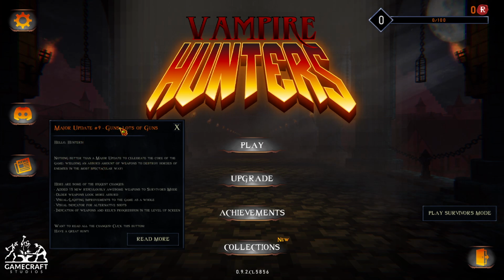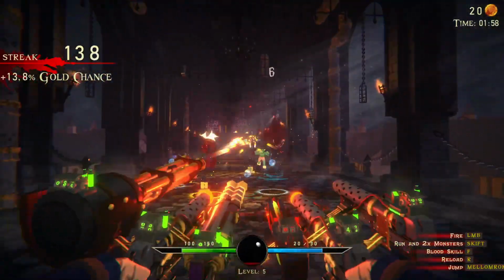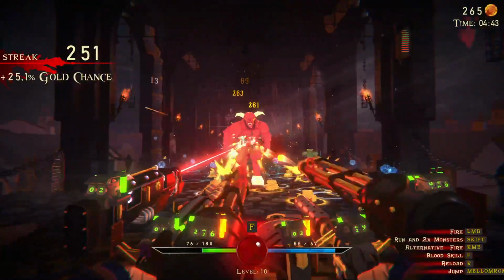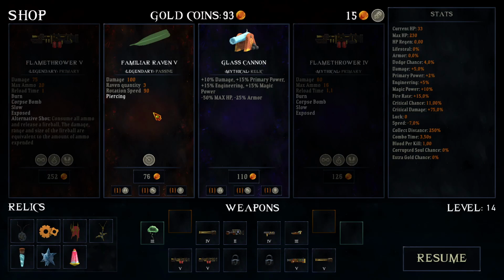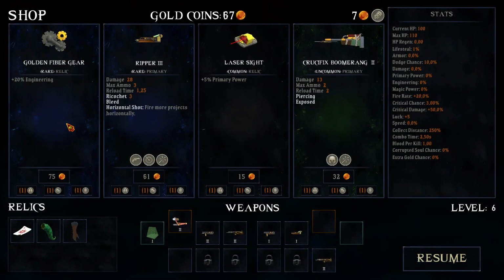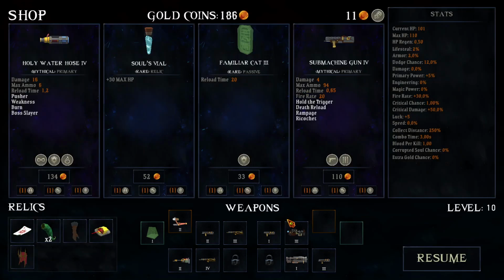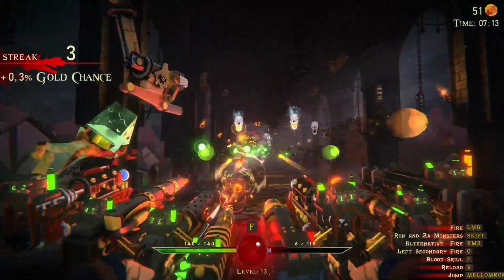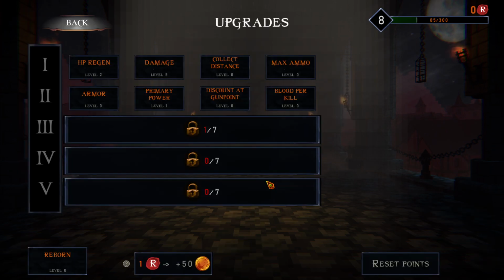Vampire Hunters Part 3 - Classic Mode!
Back in the hallway!